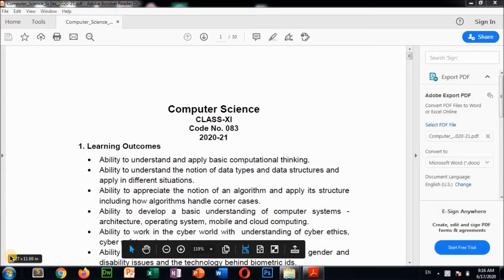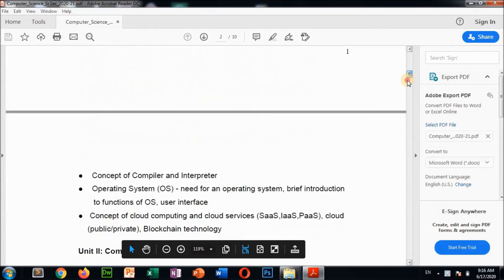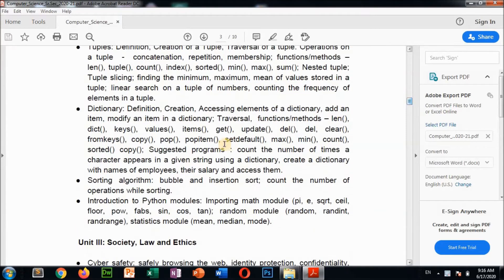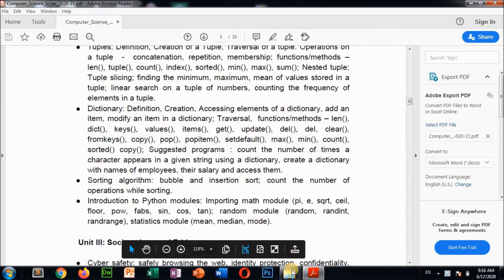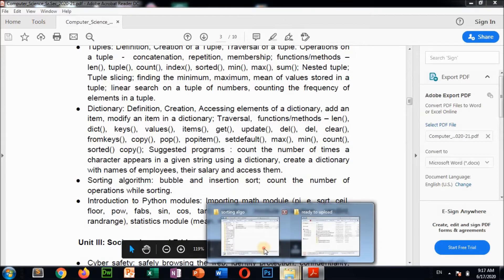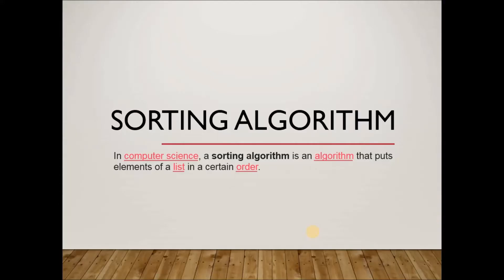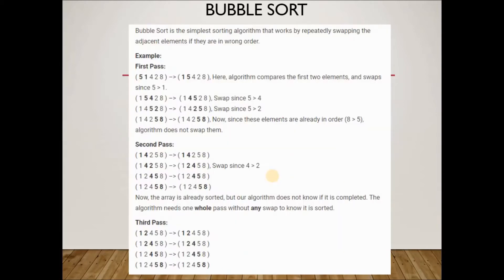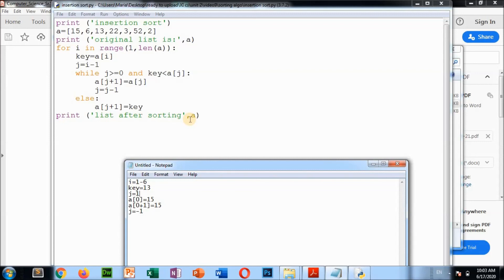Computational thinking and programming 1| sorting algorithm | Python | Computer science | Class 11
Unit 1:
Computer Systems and organisation
Class 1 (BAsic Computer Organisation,Types of software,Memory units)
Class 2 (Boolean Logic,Number system,Encoding schemes,ASCII,UTF,Unicode)
class 3 (Compiler,interpreter,Operating System,cloud computing)

Unit 2:
class 1 (Problem solving cycle,Algorithm,flowchart,pseudo-code,basic python programs)
Class 2 (Python features,token, identifier,comment,operator,execution errors)